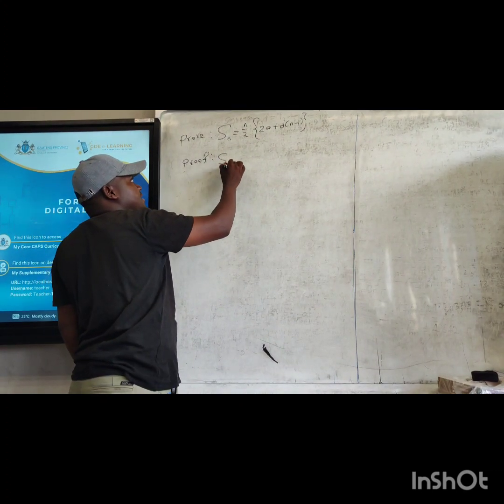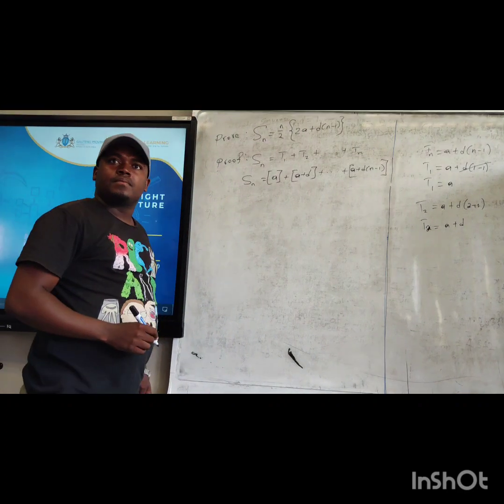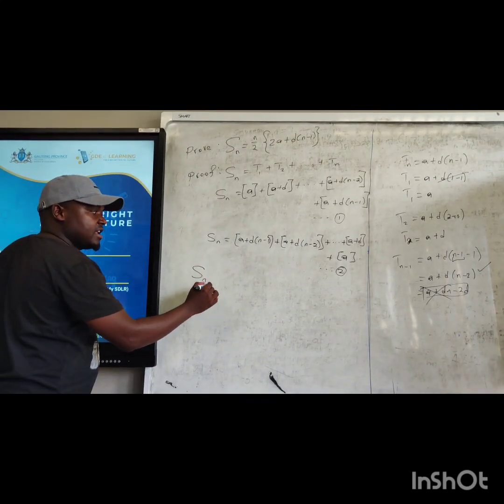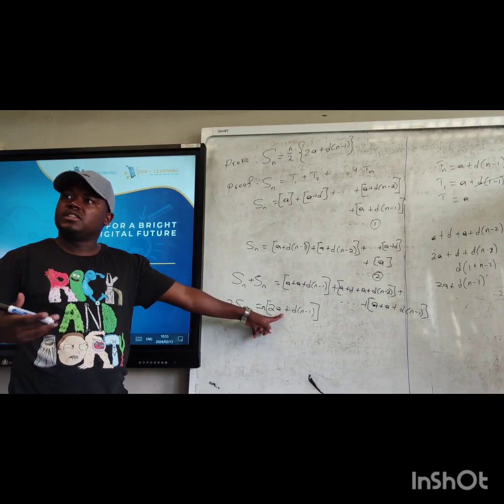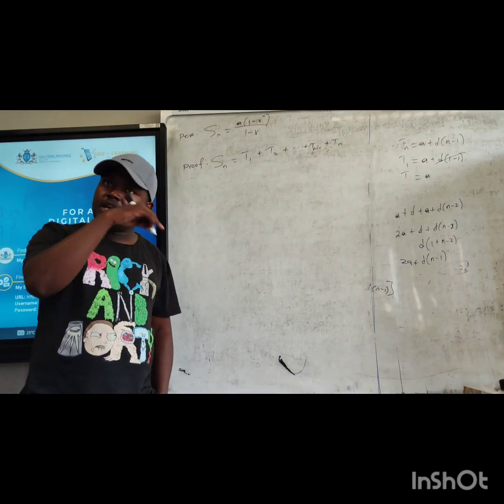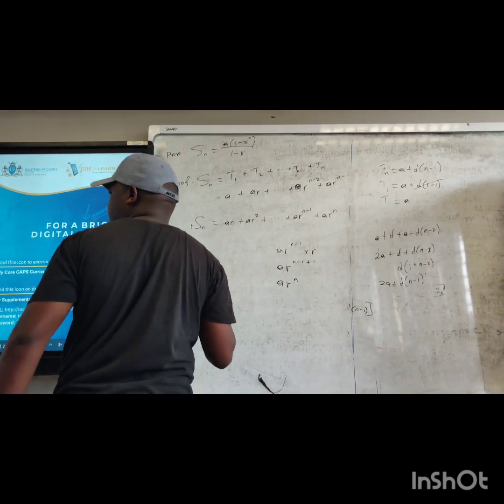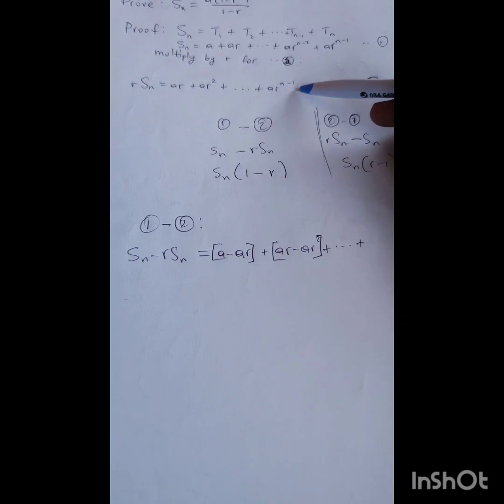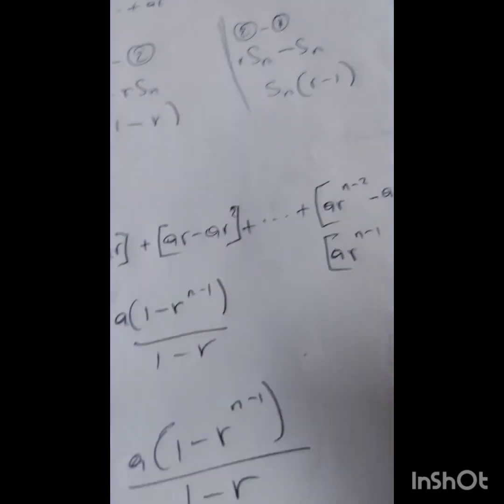Grade 12 Mathematics | Proofs of Arithmetic and Geometric series | Sir Brendon on the board... IWT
Proving Grade 12 Arithmetic and Geometric series...